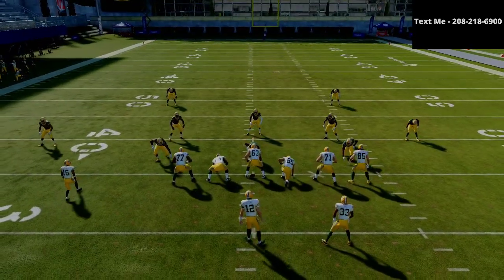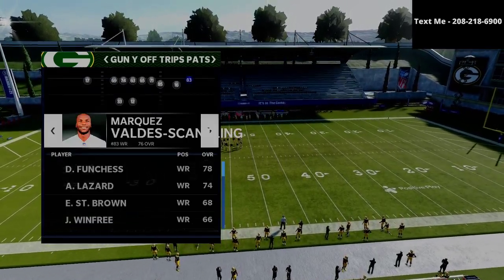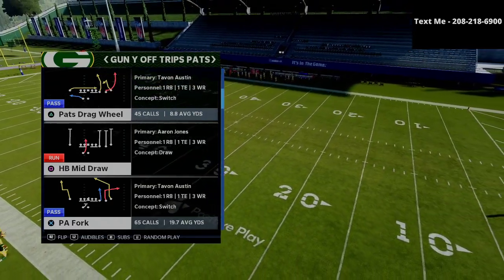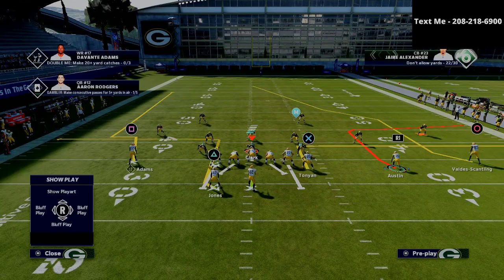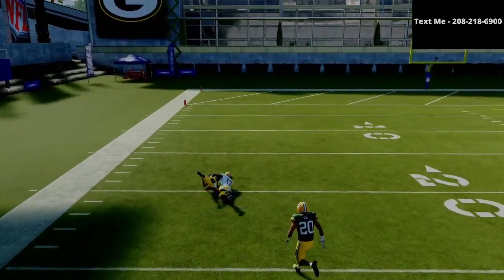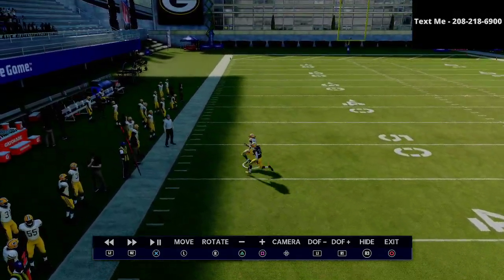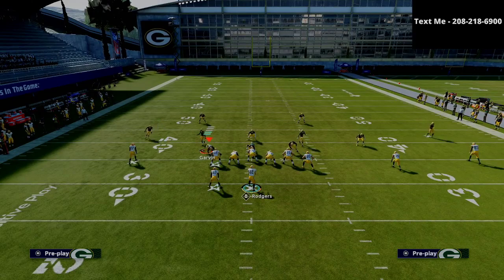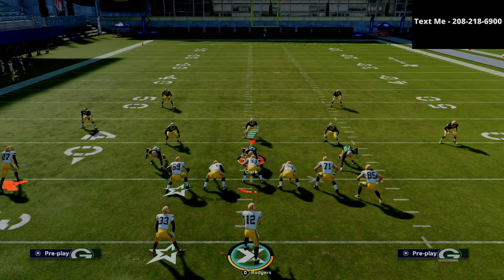Madden 21 - How To Beat Cover 4 Quarters For A One Play Touchdown